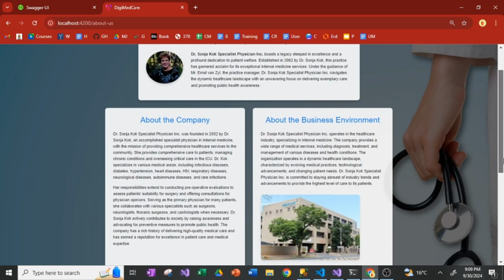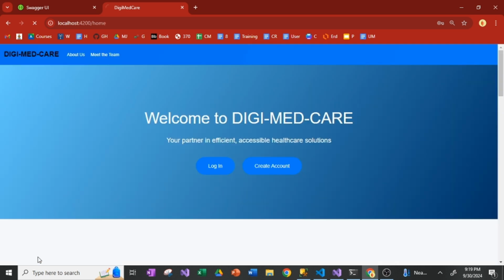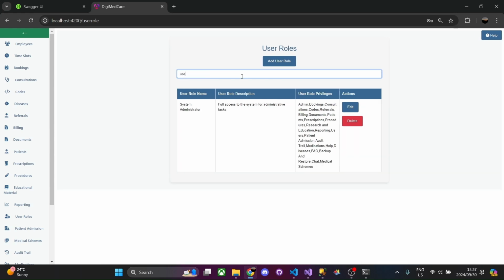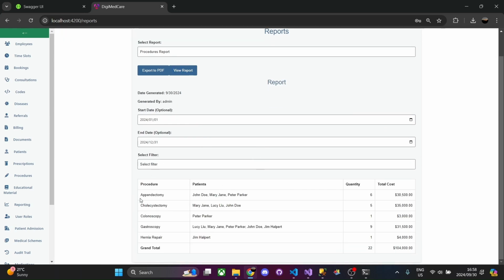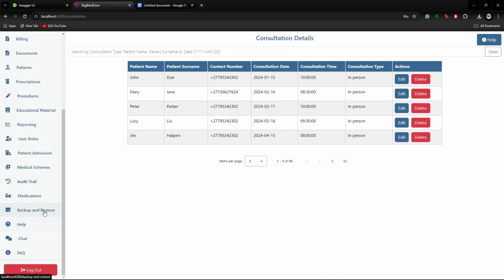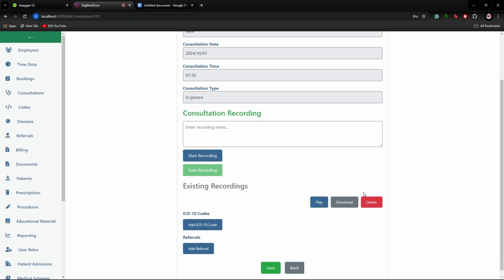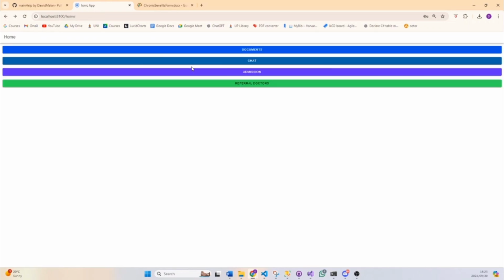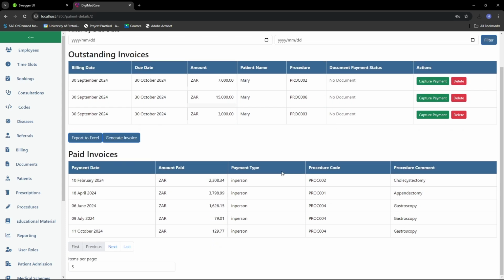Group21 INF370 FinalSystemVideo